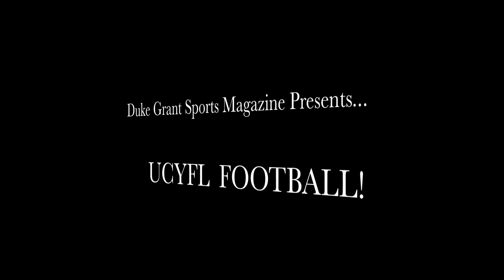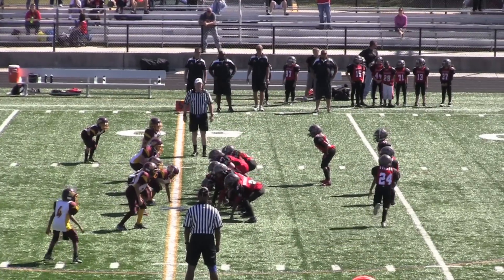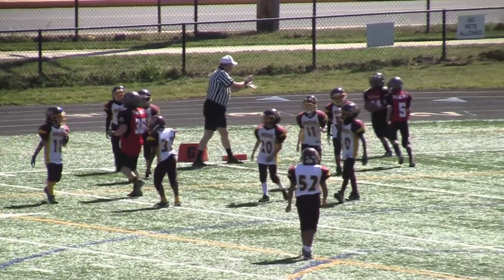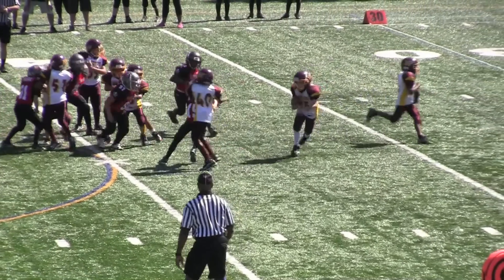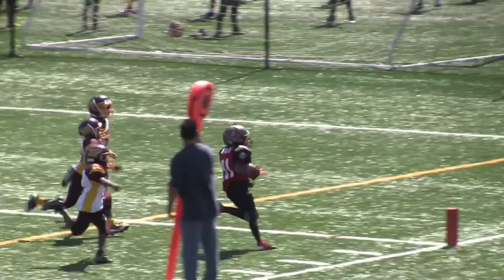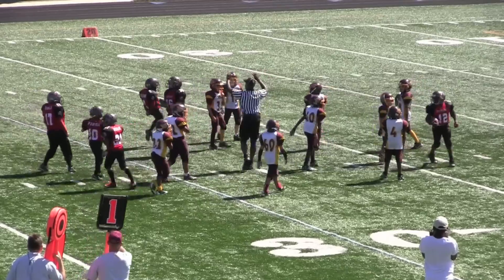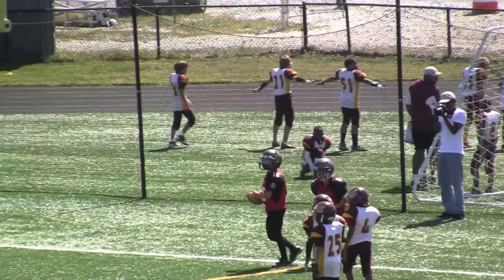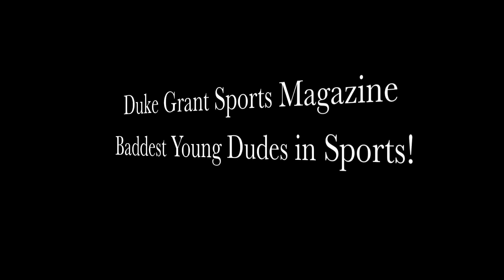9U Emmoton Buccaneers (Red) vs 9U HDG Warriors (Gold)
9U Emmoton Buccaneers (Red) vs 9U HDG Warriors (Gold)